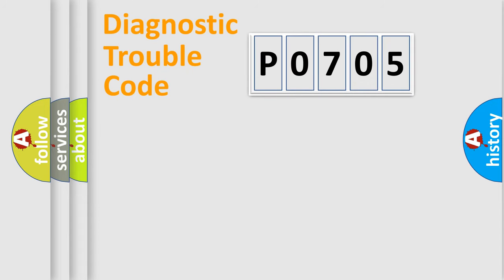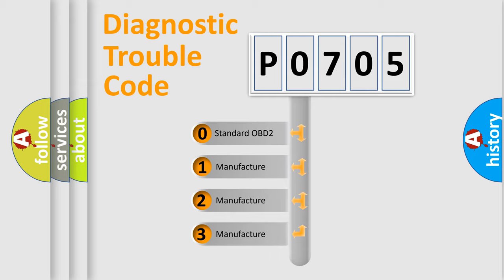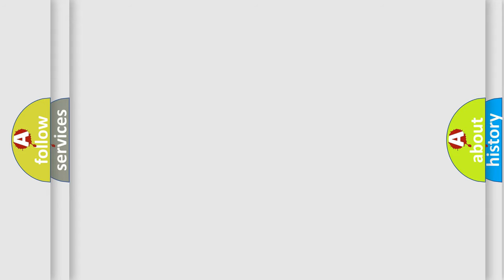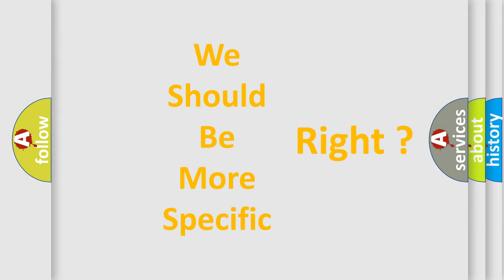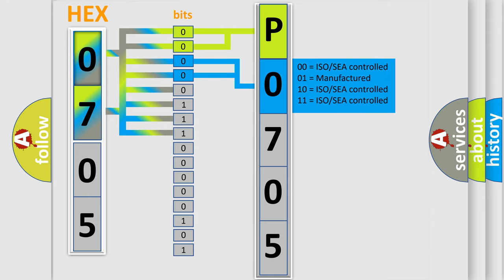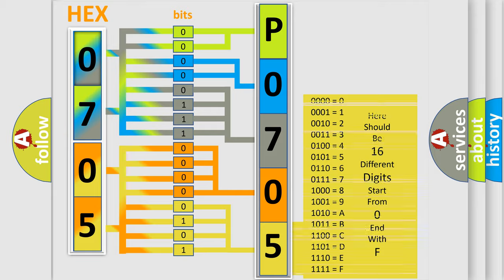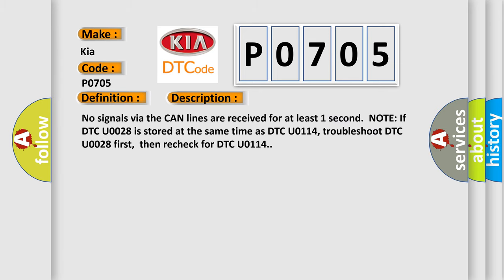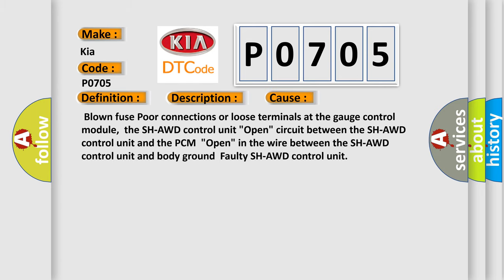DTC KIA P0705 Short Explanation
Contents:
0:21 Basic DTC analysis according to OBD2 protocol standard.
1:48 Insight into programming
2:58 A diagnostically understandable description of the Diagnostic Trouble Code
3:05 Basic error definition

Make
Kia
Code
P0705
Definition
F-CAN Malfunction PCM-SH-AWD Control Unit
Description
Cause
 Blown fuse Poor connections or loose terminals at the gauge control module,  the SH-AWD control unit "Open" circuit between the SH-AWD control unit and the PCM  "Open" in the wire between the SH-AWD control unit and body ground  Faulty SH-AWD control unit